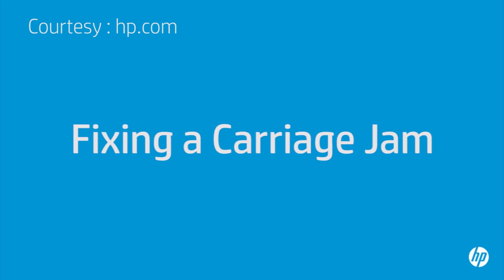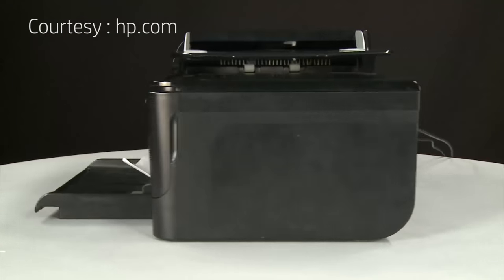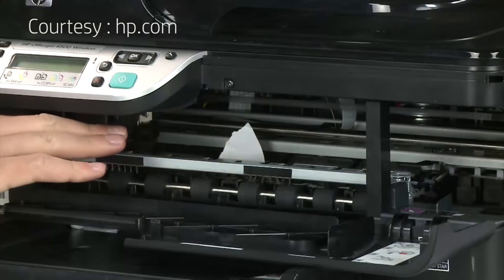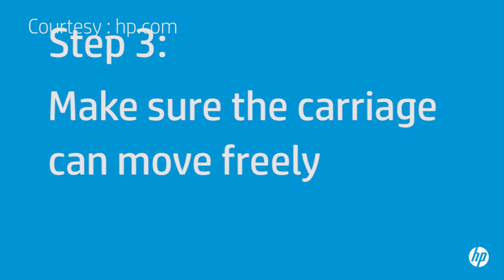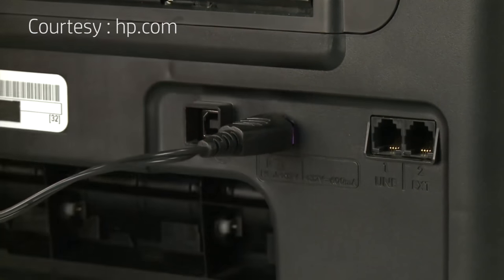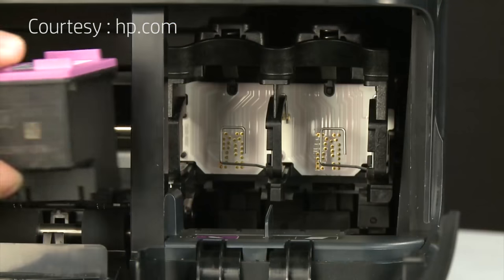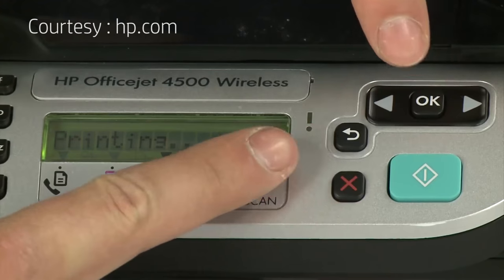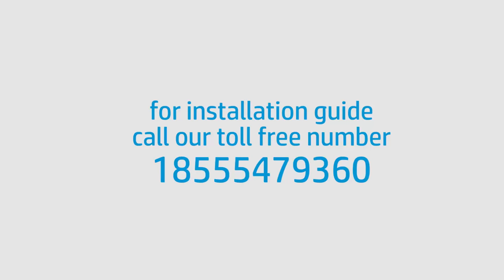How to Fix a Carriage Jam in 13 Minutes: Envy 4500 (123.hp.com/setup)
View this video if you are facing a carriage jam on your HP Envy 4500 printer. It gives you a steady and progressive resolution to fix your issue.
• On the LCD, you will see a ‘Carriage Jam’ screen asking you to ‘Clear Carriage Jam’
• The message could be displayed on your computer as well
• You must ensure that your carriages move smoothly and without any obstacles to execute your print jobs
• For this step to work, keep the printer on
• When you open the carriage access, the cartridges may try to move into position
• Reach out to the back of the printer and remove the power cord even as the printer device is still switched on
• Remove the power cord from the electrical power source
• Turn the printer to the front with the access door still open and check if there are any obstacles in the carriage area
• It is best to use a flashlight for better visualization
• Remove torn pieces of paper, debris or any other object that you see inside the area
• Move the carriages manually to see if there is anything in their path
• Check the full width of the carriage path, remove any bits and pieces of debris and then close the access door
• Now return to the back of the printer and connect the power cord into the printer and the other end into an electrical power source on the wall
• The printer may not turn on automatically, so turn it on by pressing the ‘Start’ icon and try to print a page
• Press Go to Tools - Ok - Printer Status Report - Ok
• The test page will be printed; this has to be placed on the scanner glass with the printed face down to complete the carriage jam resolution